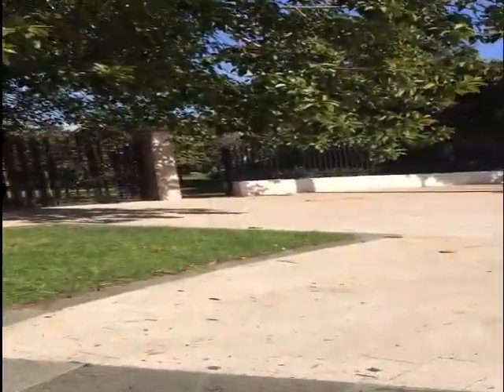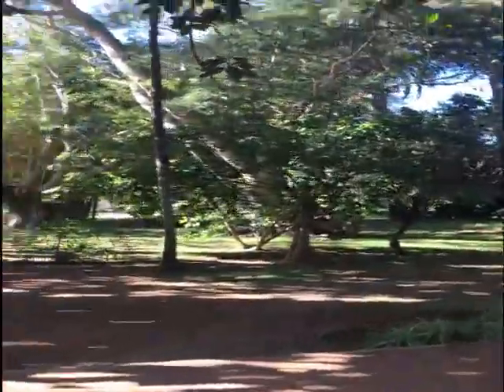The botanical garden is the largest public garden in Rabat حديقة التجارب النباتية بالرباط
the botanical test garden is undoubtedly the largest public garden in Rabat
The Botanical Test Garden of Rabat extends over an area of ​​approximately 17 Ha, containing a floristic richness estimated at more than 600 species, and more than 1000 varieties
Thanks for your Support/ Un grand MERCI pour votre support
Vous pouvez aussi voir :
مدينة الانوار
مدينة الرباط مدينة الانوار و عاصمة المغرب الثقافية